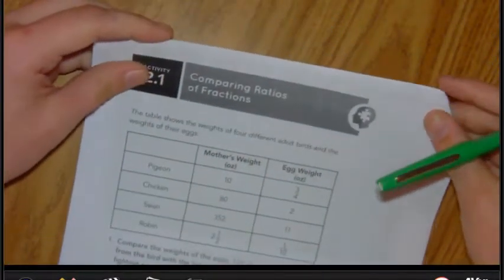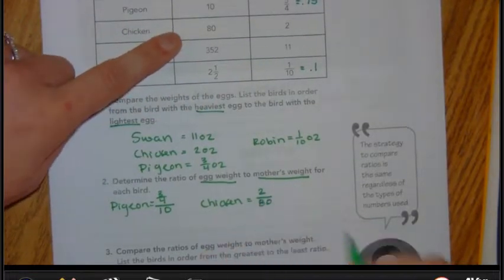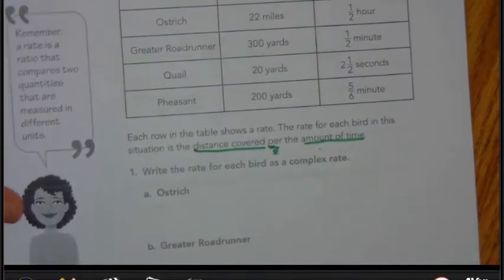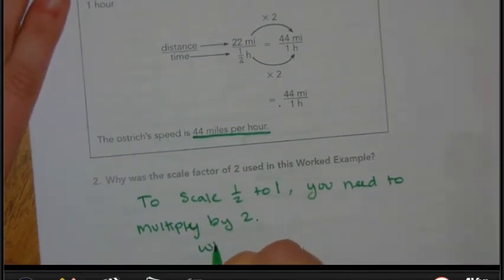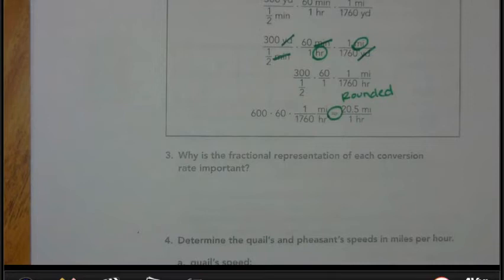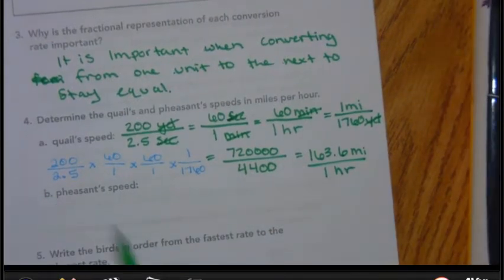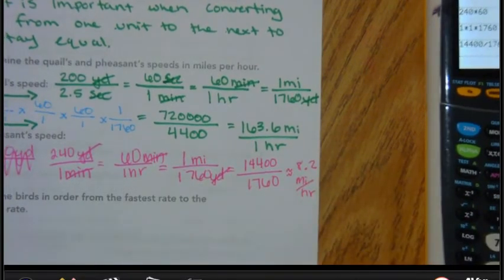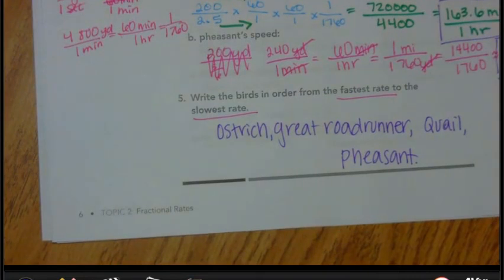1.2.2 Eggzactly 2.1/2.2